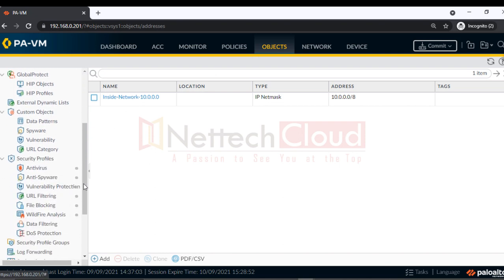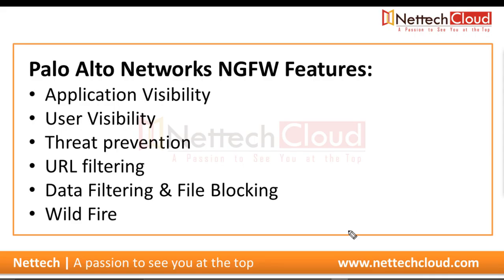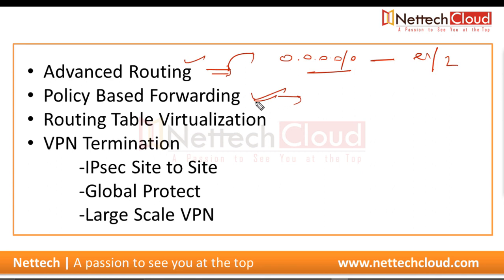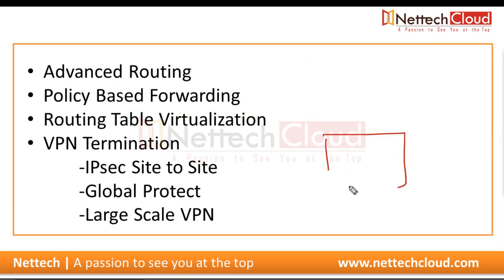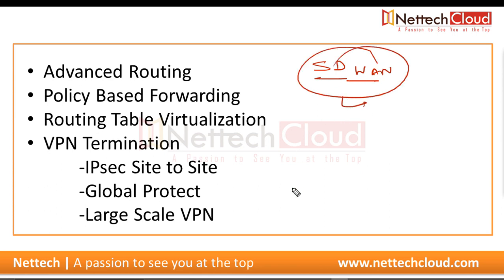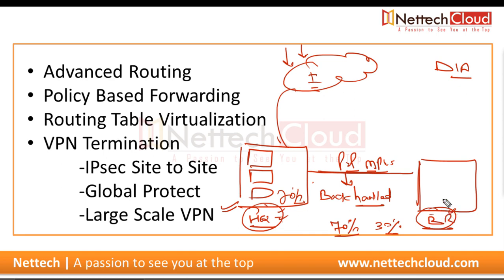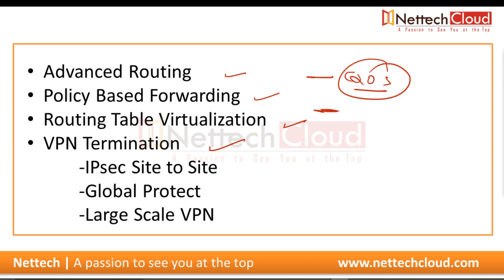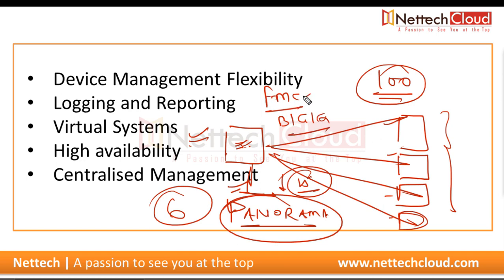Module 2 - Palo Alto firewall Features (Part 2)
COURSE :   Palo Alto Firewall Configuration, Management and Troubleshooting – PAN 10
TOPICS:
 [FREE PREVIEW – Module 1, 2, 28 and 39]

Module 1:  Overview of Firewall Technologies    [FREE PREVIEW]
Module 2 – Palo Alto Firewall Features [FREE PREVIEW]
Module 3 – Palo Alto Firewall Platforms and Architecture
Module 4 – Initial Configuration
Module 5 – Creating your virtual Lab in EVE-NG
Module 6 – Creating your virtual Lab in AWS Cloud
Module 7 – Palo Alto Firewall Web Interface (WebUI)
Module 8 – Interface Configuration and Deployments
Module 9 – TAP Mode Interface Type
Module 10 – Vwire and Layer 2 Interface Type
Module 11 – Layer 3 and HA Interface Type
Module 12 – Palo Alto Firewall Security Polices
Module 13 – Network Address Translation (Theory)
Module 14 – Understanding NAT Policy (Theory)
Module 15 – Network Address Translation LAB (PART 1)
Module 16 – U-turn NAT (One Armed)
Module 17 – NAT Oversubscription and ICMP packet Translation
Module 18 – Application Identification APP ID
Module 19 – Decryption Concepts
Module 20 – SSL Decryption LAB
Module 21 – Content ID and Security Profiles (Theory)
Module 22 – AV, Anti spyware and Vulnerability Protection Profiles (LAB)
Module 23 – URL Filtering Security Profile
Module 24 – Wild Fire Analysis (Theory)
Module 25 – Wild Fire Analysis (LAB)
Module 26 – File Blocking Profile
Module 27 – User ID and Captive Portal
Module 28 – IPsec site to site VPN (Theory)     [FREE PREVIEW]
Module 29 – S2S IPsec VPN between PAs (Pre Shared Key)
Module 30 – S2S IPsec VPN between PAs (Certificate Based)
Module 31 – S2S IPsec VPN between Overlapping Networks
Module 32 – S2S IPsec VPN between Cisco Router and PA (Policy Based)
Module 33 – S2S IPsec VPN between Cisco Router and PA (Route Based)
Module 34 – Global Protect VPN (Theory)
Module 35 – Global Protect VPN (LAB)
Module 36 – HA Mode Deployment Active-Passive
Module 37 – HA Mode Deployment Active-Active
Module 38 – Zone Protection Profile and DoS Protection
Module 39 – Packet Flow and Troubleshooting   [FREE PREVIEW]
Module 40 – PANOS Software upgrade
Module 41 – Palo Alto Firewall Routing – VR, Static, RIP, OSPF, BGP
Module 42 – DUAL ISP Redundancy (PBF)
Module 43 – Packet Capture, Logging, Reporting etc.